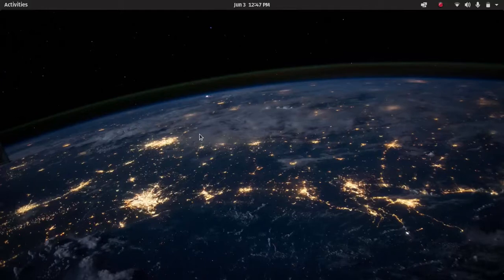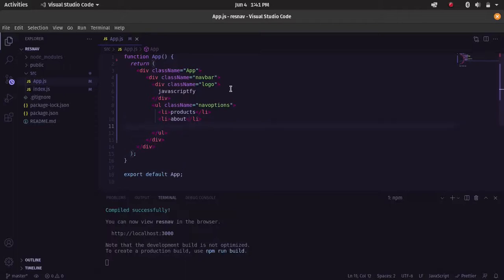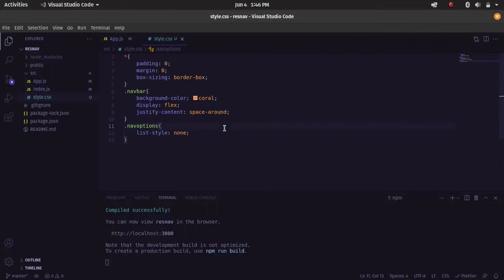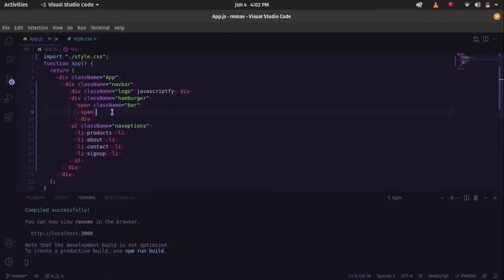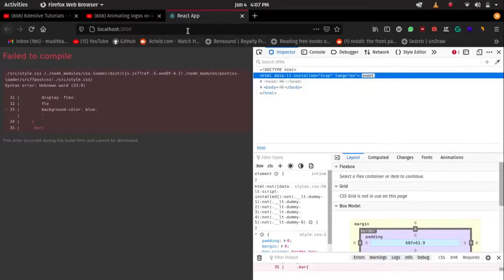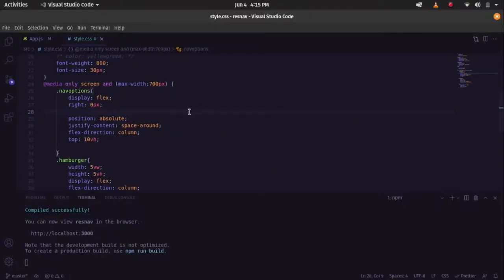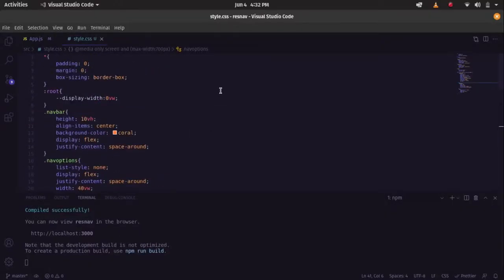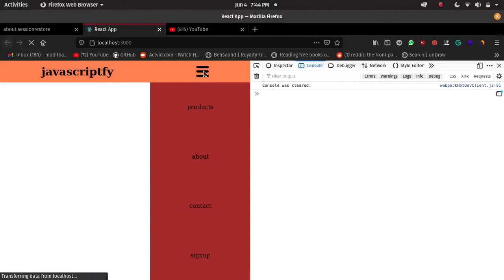How to make an awesome responsive navbar with pure CSS in ReactJS in 2021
In this is video I have showed you how you can make a responsive navigation bar with pure CSS in ReactJS.